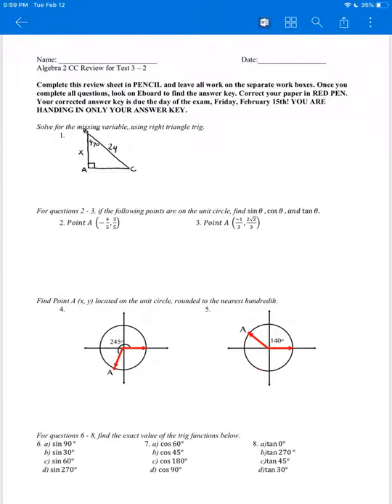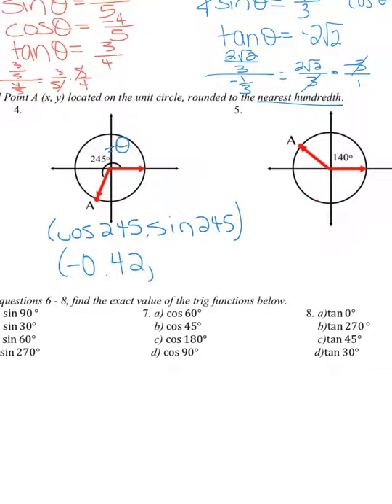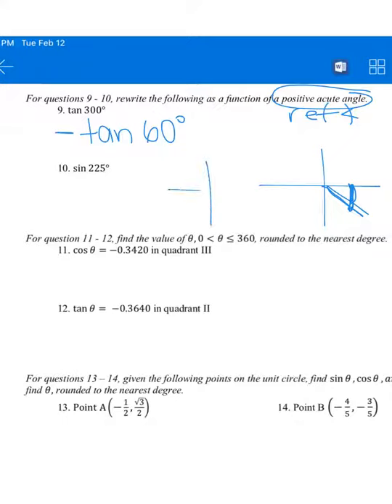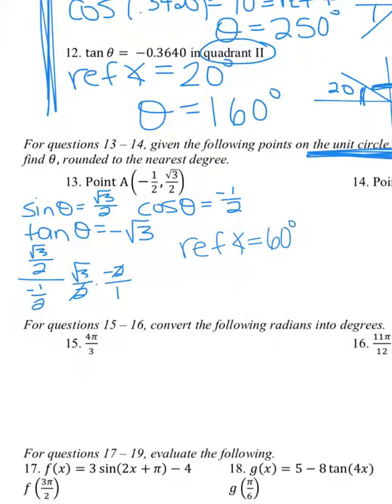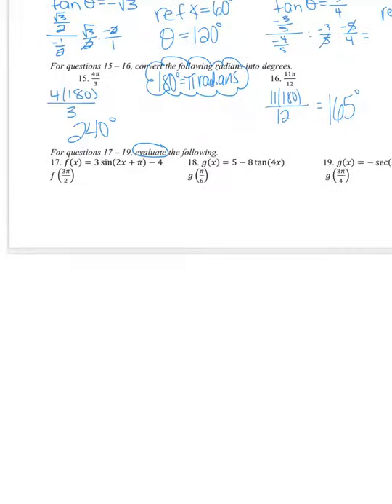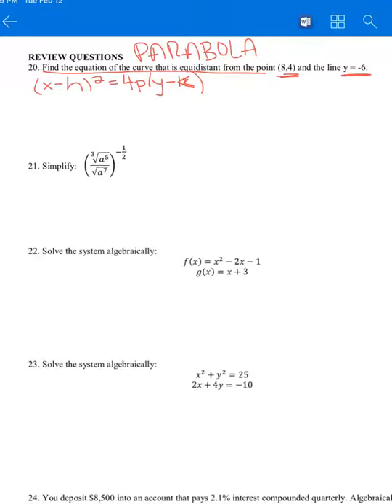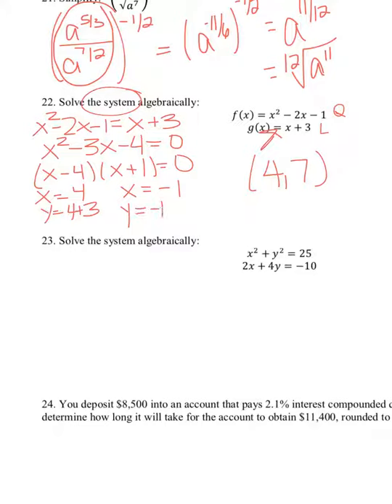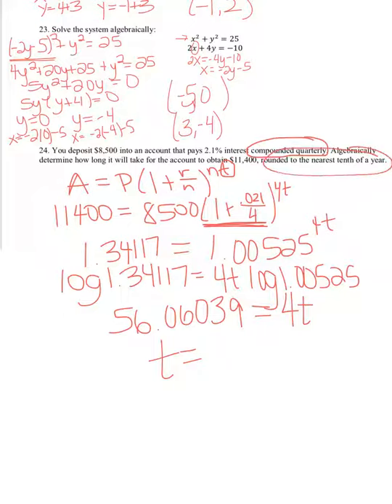Review 3 - 2